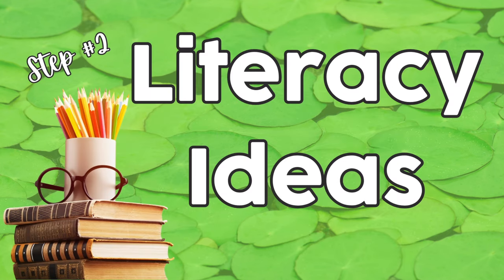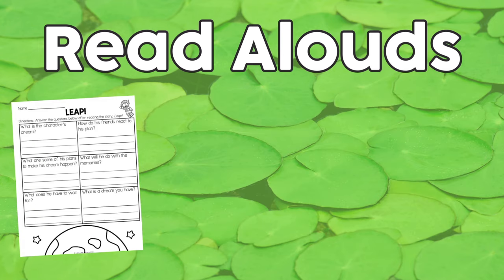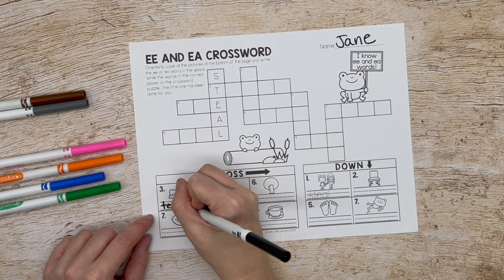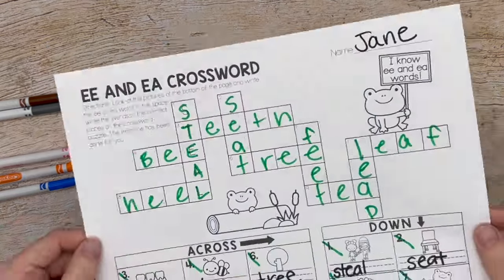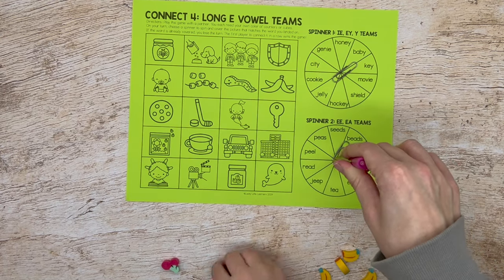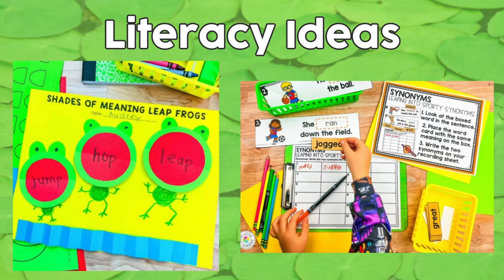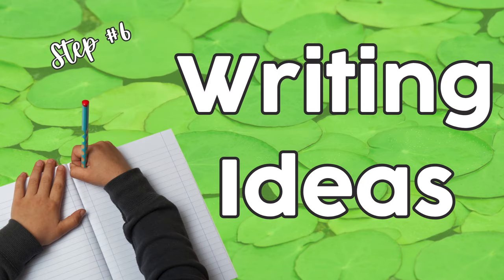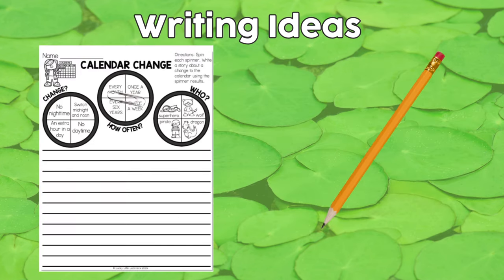Easy Leap Day Lesson Plans & Activities for 1st or 2nd Grade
It is a leap year, which means Leap Day is right around the corner! Take advantage of this fun day with an all day Leap Day Lesson plan that is to implement and includes Leap Day reading, Leap Day Math and even activities for Art, Science or Social Studies!

All Access member?

Are you ready to make your teaching life better with easy to implement & engaging ideas? Here are your steps to teaching success:
4) Get isntant access to everything we have ever made (and will make in the future)